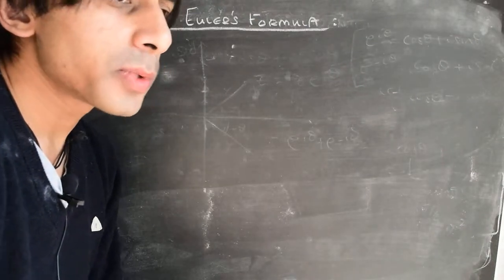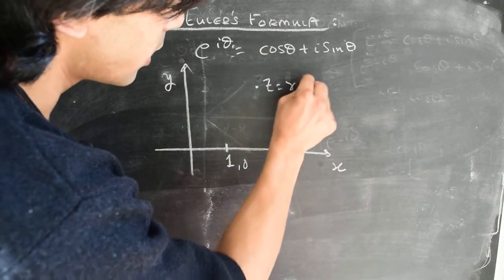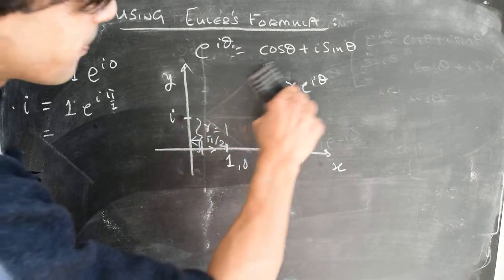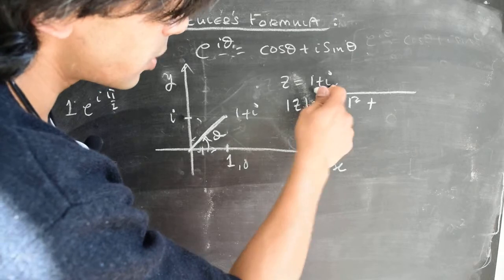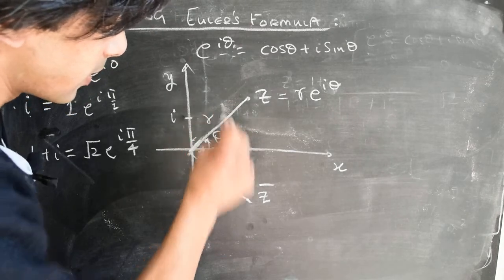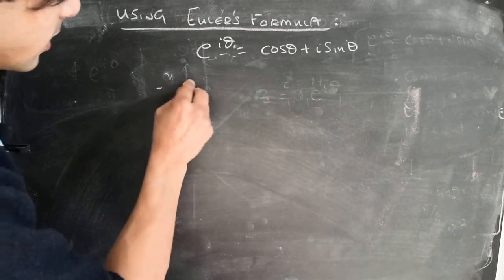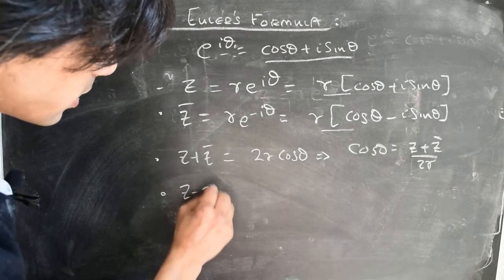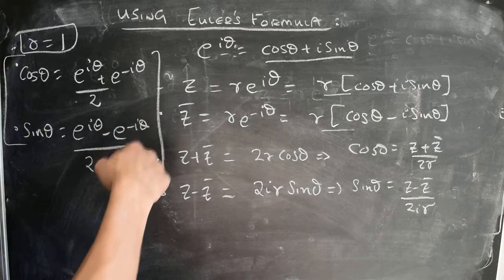Complex variables and analysis: Examples of using Euler identity